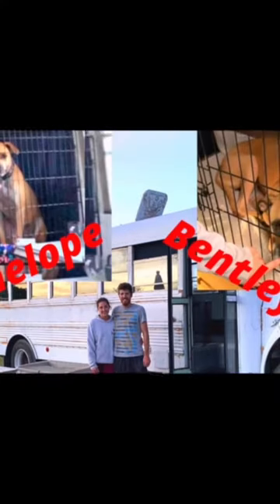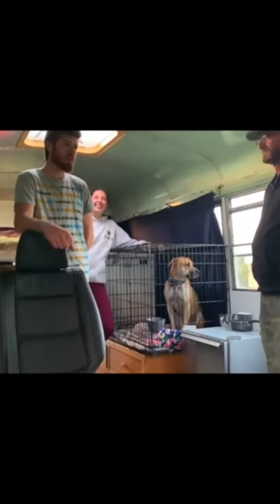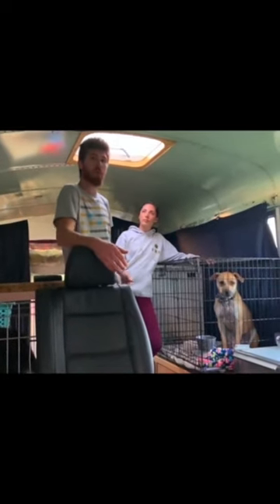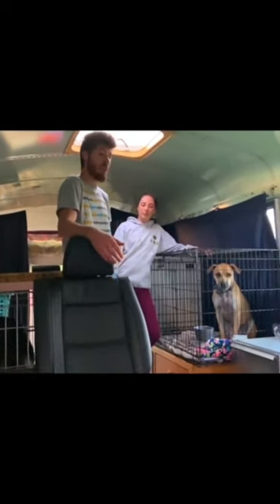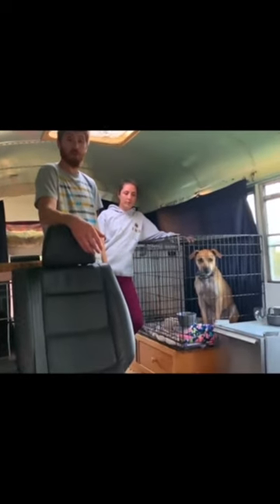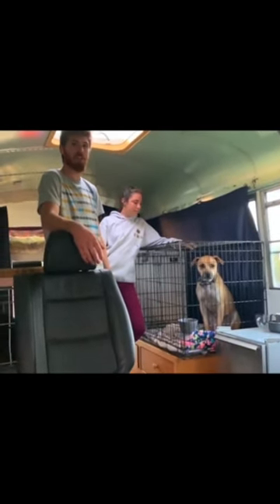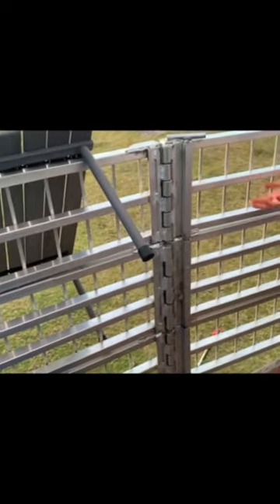Unique converted bus with deck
In this shorts video we tour a unique converted bus with deck.  We ran into Julian and Miranda and their 4 dogs while we were camping in Assateaque, MD.  This bus conversion is SO unique - it even has a deck.  Watch this lovely joyful couple as they take us on a tour of this awesome and unique converted bus.  They are just getting started on the bus conversion and this is their maiden voyage in their converted bus - but it is amazing.  The dogs are cute too.